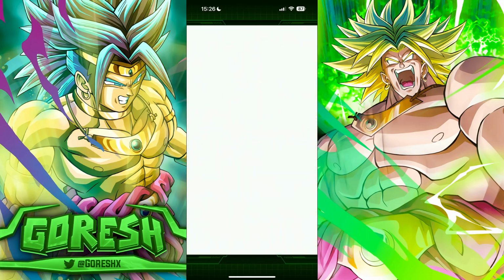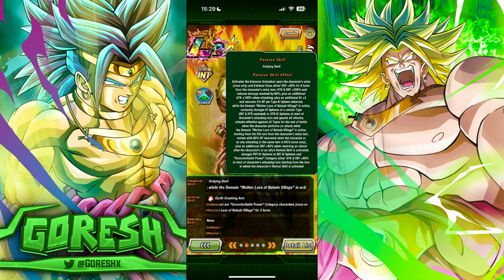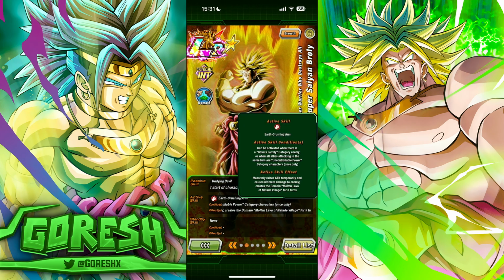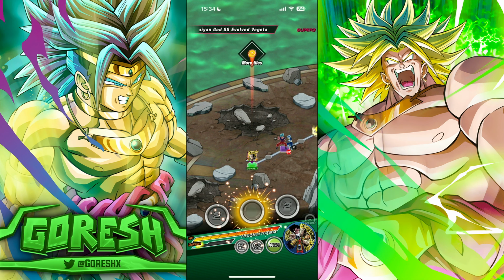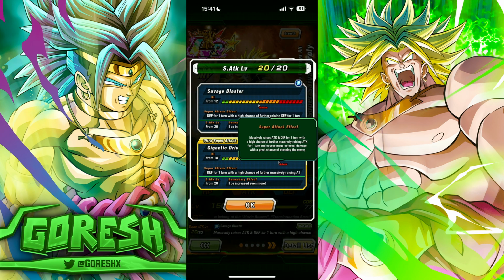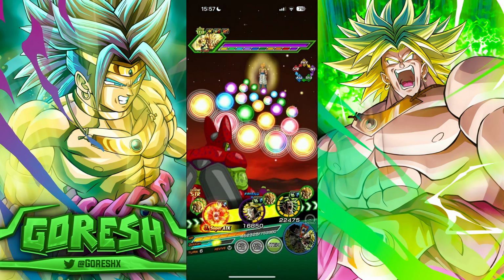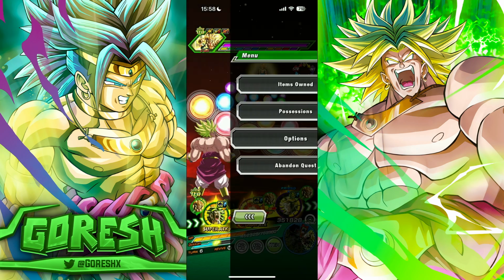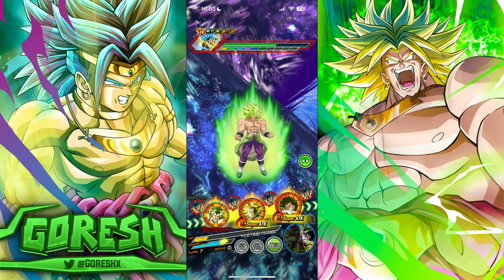(Dokkan Battle) 55% LEVEL 1 LINKS DOKKANFEST LR INT LSSJ BROLY COMPLETE OVERVIEW AND SHOWCASE!